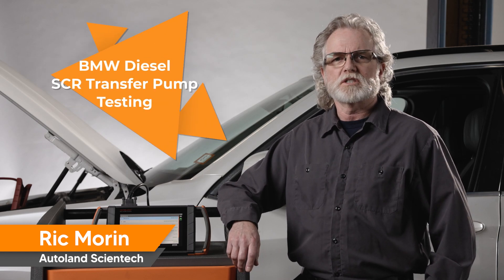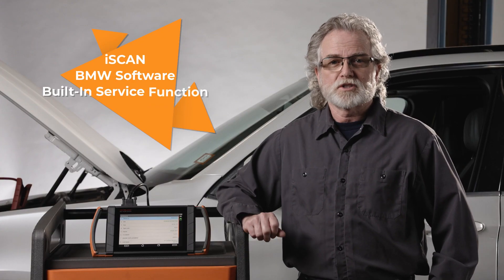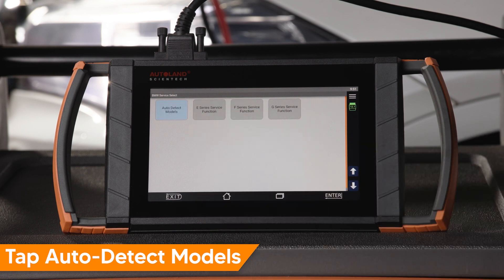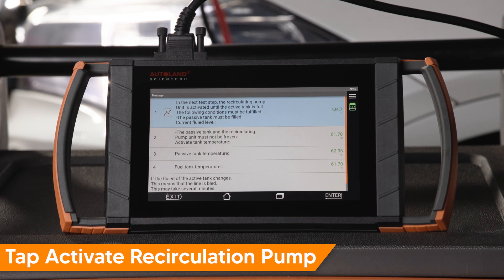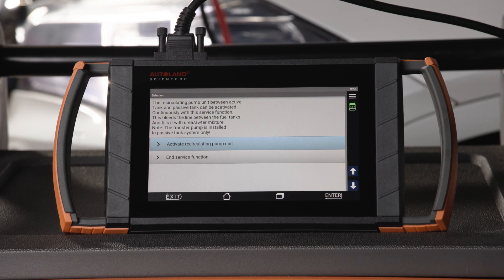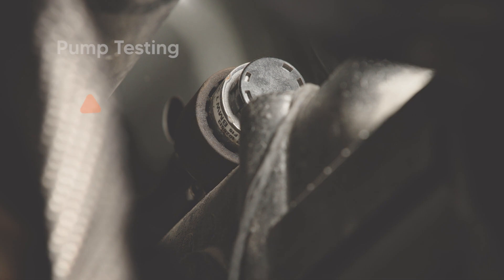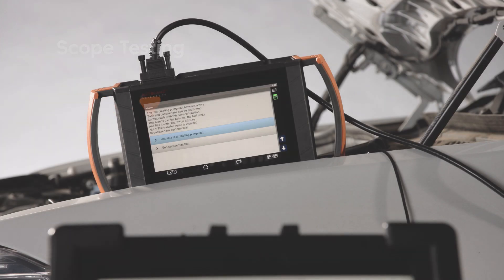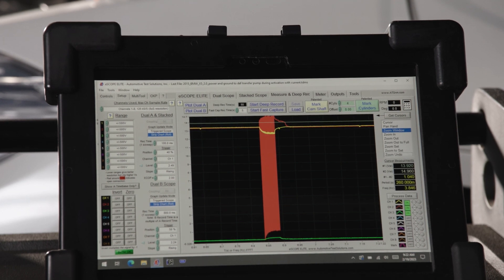BMW F15 Diesel Fuel System Selective Catalyst reduction (SCR) Pump Testing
BMW diesel models are equipped with a dual-tank selective catalyst reduction (SCR) system. The SCR system is designed to reduce harmful emissions from diesel engines. The system works by injecting a urea-based solution called AdBlue (diesel emission fluid (DEF)) into the exhaust system, which then reacts with the exhaust gases to convert harmful nitrogen oxides (NOx) into harmless nitrogen and water vapor.
Adblue is injected before the SCR catalyst through a metering valve. NOx reduction is monitor using Pre- and Post-catalyst NOx sensors and using the feedback from the sensors the DME calculates the volume of Adblue injection. The ratio of NOX to NO is monitored to determine reduction effectiveness. When Adblue injection occurs, line pressure can reach 6 Bar. When the engine is turned OFF, the lines are partially drained to prevent damage from freezing.

In this video we will focus on the 4th generation dual-tank system found in F15 X5 models with a 3.0l engine and common problems you may see in your shop. First, let’s review a few tests for the metering valve and the AdBlue. Then we’ll see how to test the common issue of a faulty SCR transfer pump.
•AdBlue Mixer: Check that the mounting tabs on the mixer are facing the rear of the vehicle. If the tabs are facing toward the front of the vehicle, the dosed AdBlue will not be distributed properly. [Photo bmw.scr.001]
•AdBlue Quality: Check the quality of the AdBlue using a refractometer. Evaluating the AdBlue mixture: Normal Range: 31,8% - 33.3%.
Values lower than 31.8 % will cause an improper AdBlue mixture function and possible freezing.
Values higher than 33.3% indicate too low water mixture in the AdBlue. This can occur from a leaking SCR Tank causing water evaporation.
•Metering valve: Look for Adblue deposits around the nozzle. No deposits should be present at the nozzles. Deposits at sides of nozzle have no effect on function unless the deposits overlap the nozzles. The deposits have a consistency like toothpaste and can be easily cleaned, Recheck spray pattern after cleaning.
Check injection pattern using a paper towel. At a distance of 7.8 – 8.7”” (20 - 40cm) before the uncovered metering module, look for three evenly distributed circles. At a distance of 6” (15cm), the metering valve injection pattern should form a circle.

Before digging too deep into any issue, be sure to check for technical service bulletins (TSBs) or software updates. If you have any of the following fault codes, check that the vehicle you are working on has the latest DME software and the AdBlue quality is OK.
•26F500 - SCR system, efficiency: Efficiency too low
•26F600 - SCR system, efficiency: Efficiency too low
•2C4E00 - SCR system: System error and poor urea/water mixture quality detected
•26FD00 - Reducing agent metering, long-term adaptation: Adaptation value too high
•29FB00 - SCR system, warning and deactivation scenario: Warning level 1
•29FC00 - SCR system, warning and deactivation scenario: Warning level 2
•2B6200 - NOx sensor before DeNOx catalytic converter, plausibility: Sensor self-diagnosis of sensitivity
•2B6300 - NOx sensor After DeNOx catalytic converter, plausibility: Sensor self-diagnosis of sensitivity

SCR Transfer pump testing
2015 BMW X5 F15 models use a dual-tank Urea system, one active tank to feed the catalyst and one passive tank to store additional fluid. Having dual-tanks enables the vehicle to travel longer distances between AdBlue fill ups.
There is a transfer pump between the tanks. The transfer pump moves fluid from the passive tank to the active tank to maintain fluid level. This transfer pump can fail, causing incorrect Urea levels.

iSCAN BMW diagnostic software has a built-in service function to perform a transfer test. This test can be used to confirm the pump is functioning.

In the service function menu, locate SCR system, then select Activate Recirculation Pump to begin function. The transfer pump is activated until the active tank is full. The transfer pump is activated until the active tank level reaches 98%.

If the AdBlue level does not change, the pump may be faulty. You can quickly test the pump by listening for it during activation as well as testing it electrically. Remove the splash shields at the left side middle of vehicle, near the driveshaft.

Bring OE level diagnostic service to your Mercedes-Benz customers, with iSCAN.